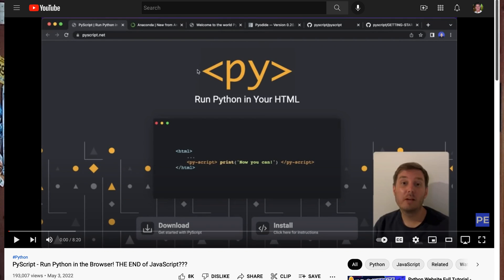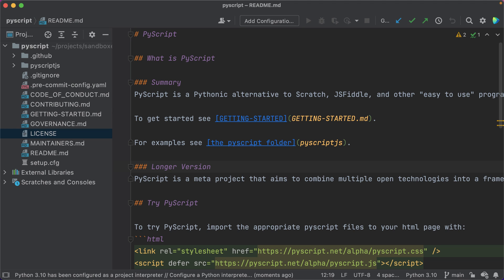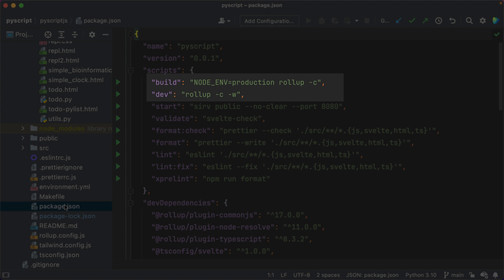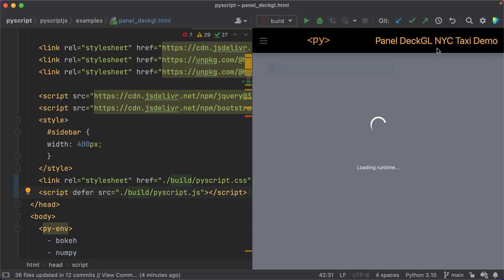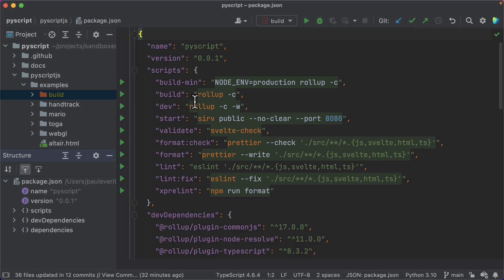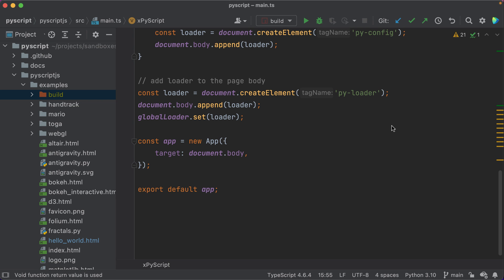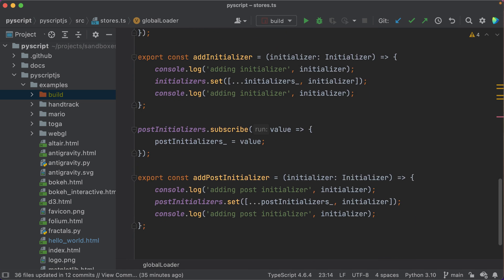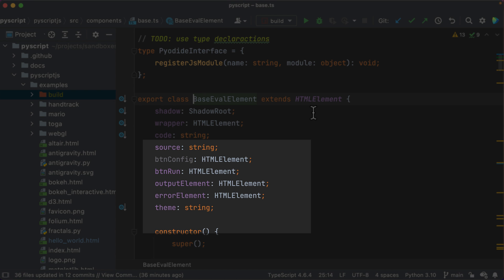Inside the PyScript Source | First Five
Python in the browser? PyScript from Anaconda stole the show at PyCon 2022. But beyond demos, how does it work and how can I build it myself?

In this First Five, I get the PyScript source, show how to build it, then hook up the demos to use my build. Then, it's a tour through the code, starting at the entry point...which means finding that entry point!

Timeline
00:16 - Intro
01:12 - Getting the source
02:02 - Building it
03:20 - Running the demos
04:40 - Code walkthrough
08:00 - Conclusion

First Five is unboxing videos for open source projects. I take my background as a developer advocate and use it as an explainer for projects that tickle my fancy.